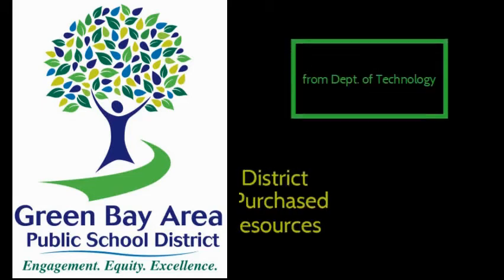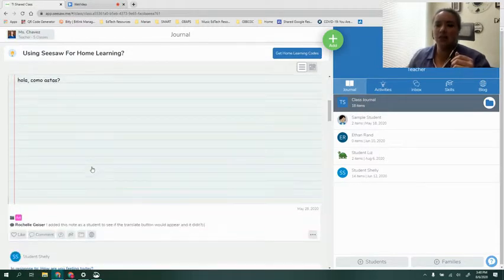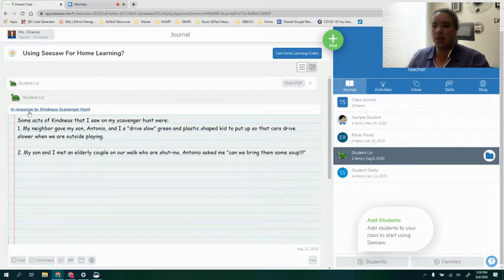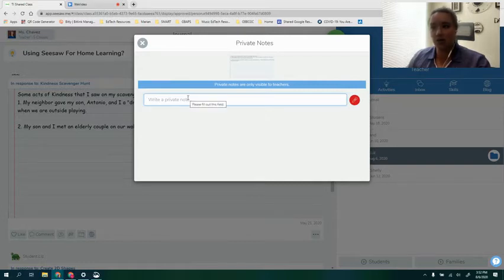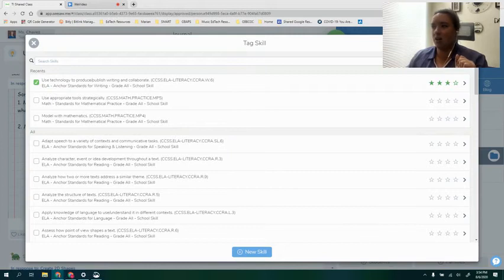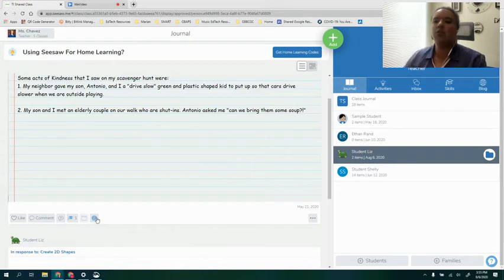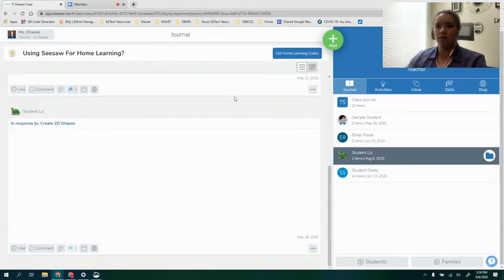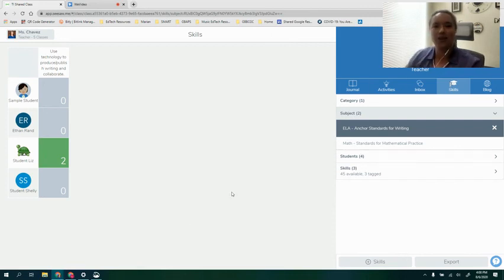Seesaw Class Dashboard Journal & Skills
Seesaw Module 2: Seesaw Platform Nuts & Bolts, Video 2
Video 2 outlines navigating the Journal tab on a class dashboard in your teacher account as well as the sub-tabs.  You will also receive a brief overview of the Skills tab on a class dashboard.
Please note that you may not be able to practice some of the content in this video as you do not have your fall class(es) set up with students to see and respond to within the Journal tab.